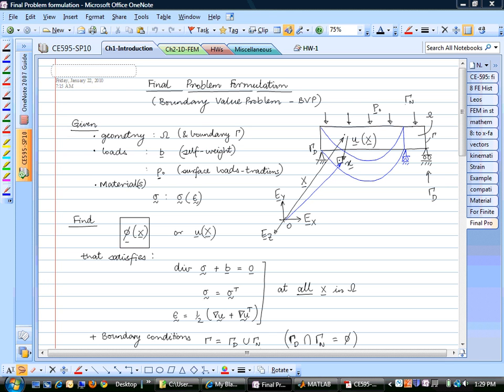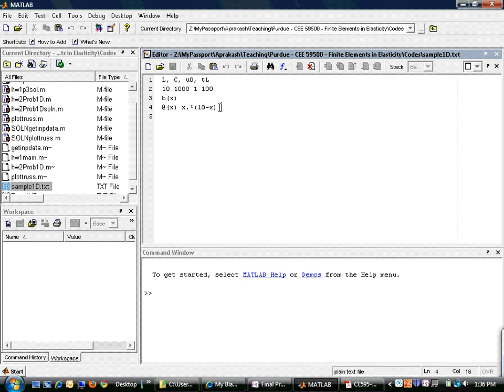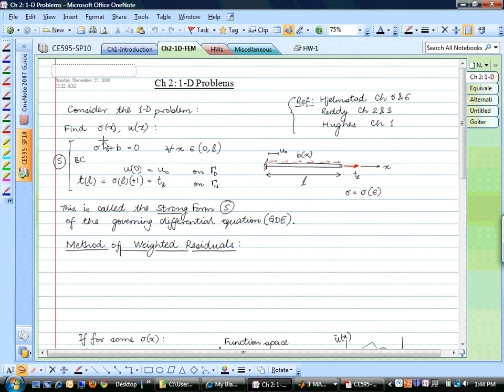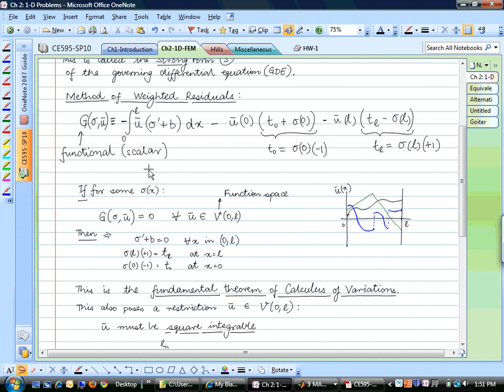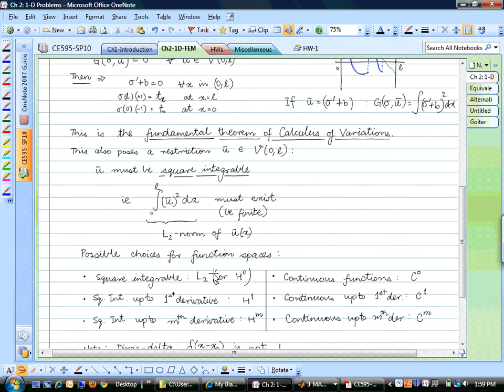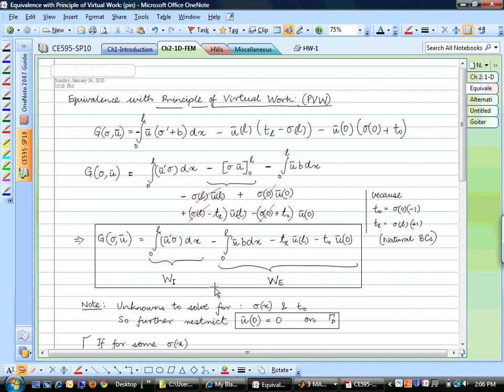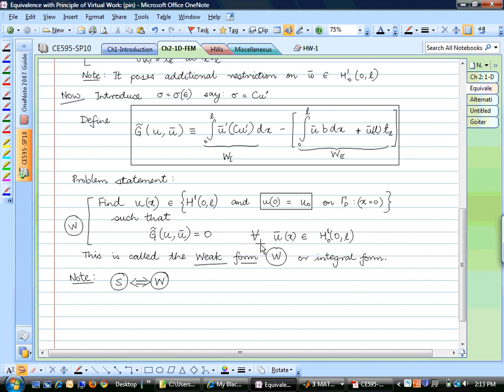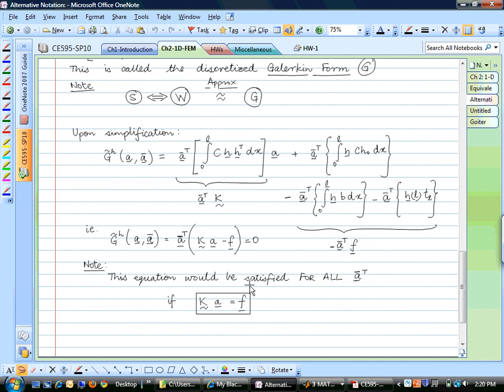CE 595 Finite Elements in Elasticity - Lec06